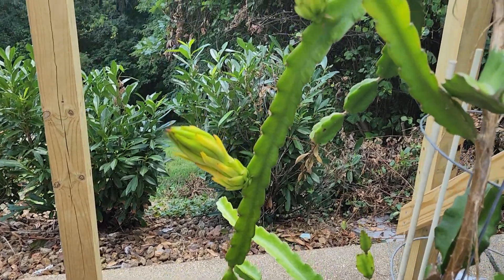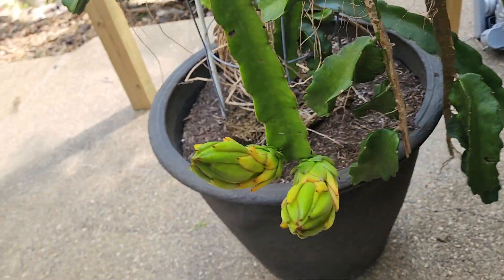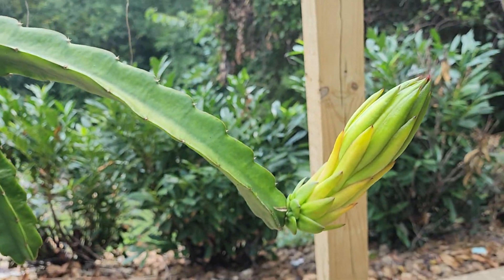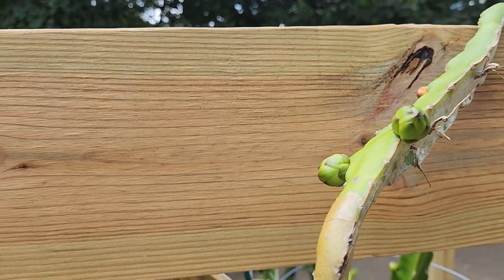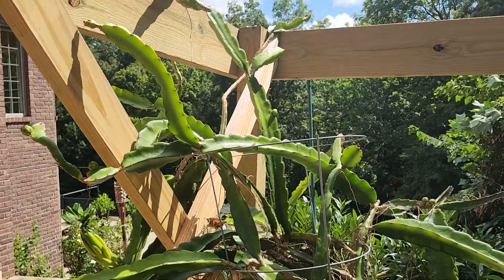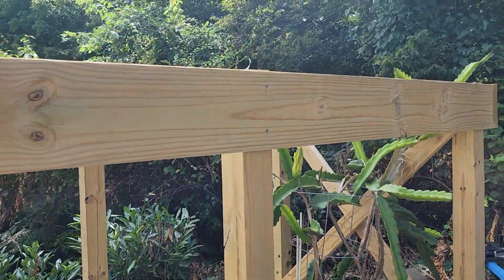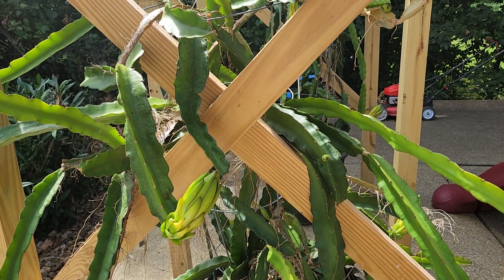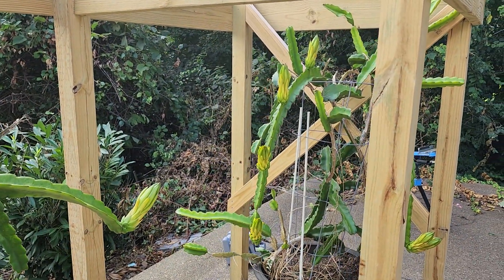Dragon Fruit Growth Acceleration (Fast appearance of new buds)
This is a mid-summer (late hot season) update for our dragon fruit plants. Lots of large flower buds growing and the plants are continuing to start new small buds. The large growths that change quickly make these fun for everyone in our family to watch and see big changes each day.